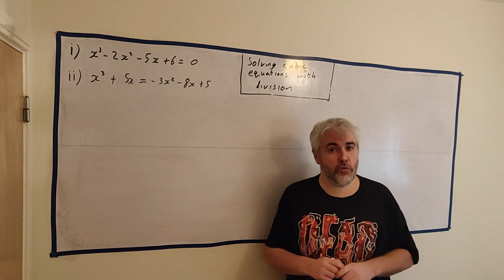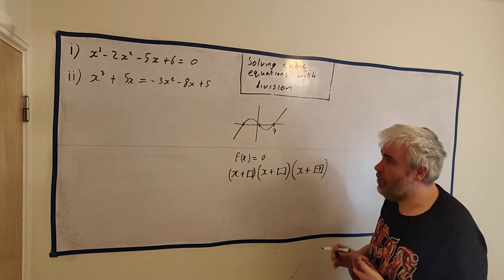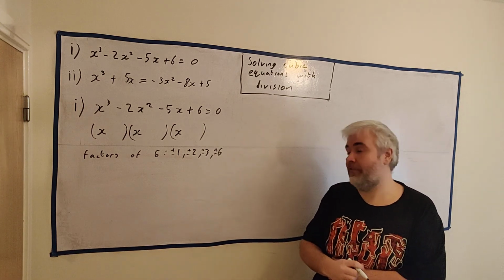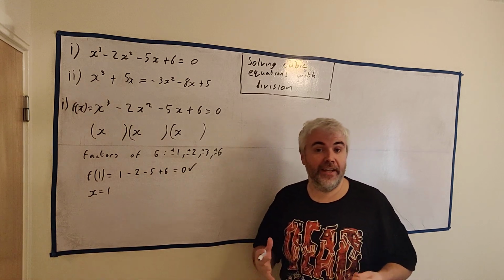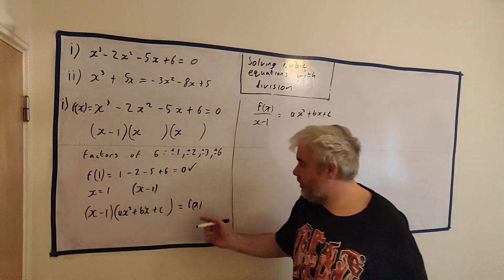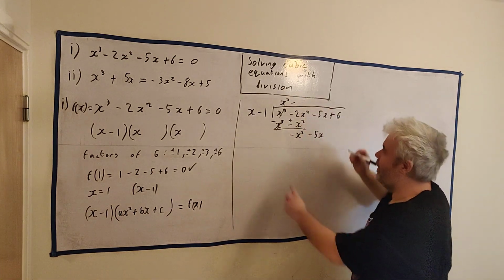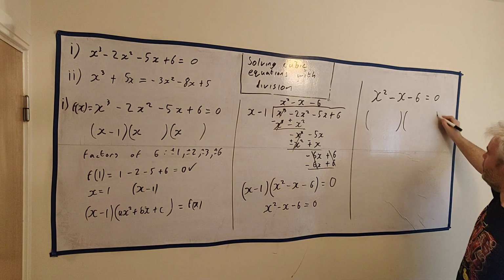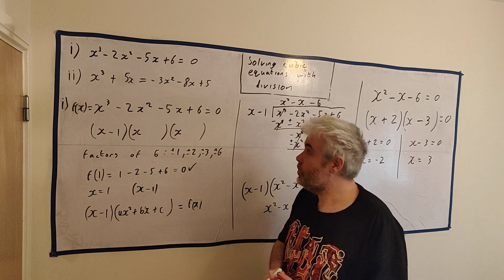Solving cubic equations by dividing factors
I will talk about cubics and show how to solve simple ones

required knowledge: quadratics, factors, roots